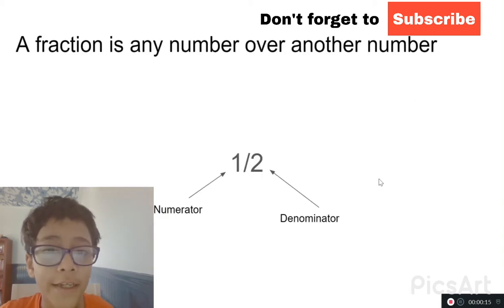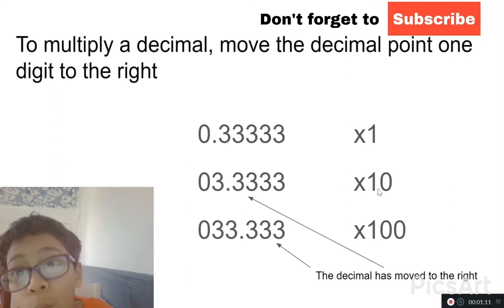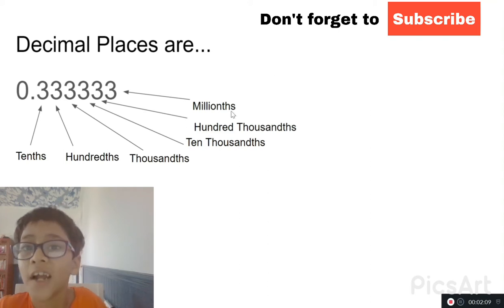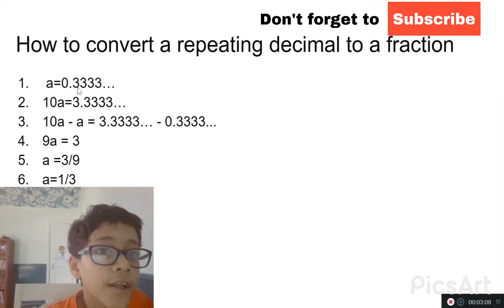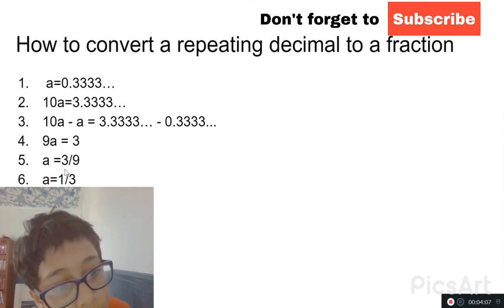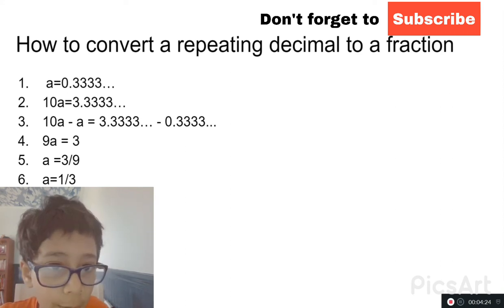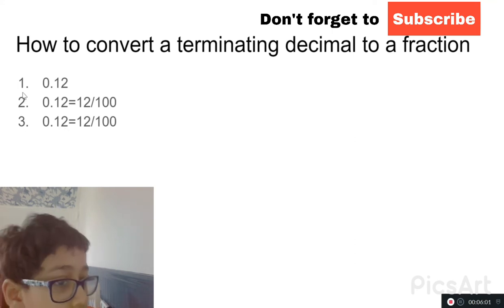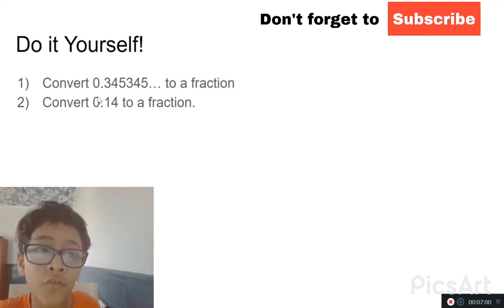Converting Repeating and Terminating Decimals to Fractions ( First Math Video! )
In this video, you will learn conversion of decimals to fractions.